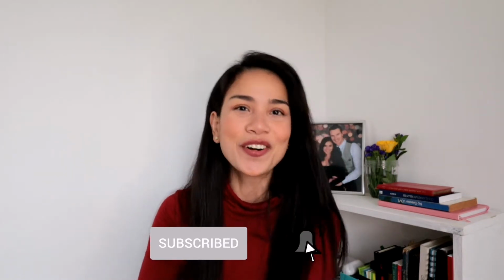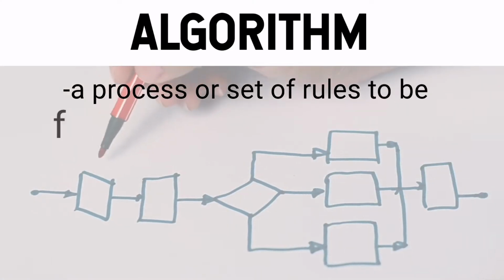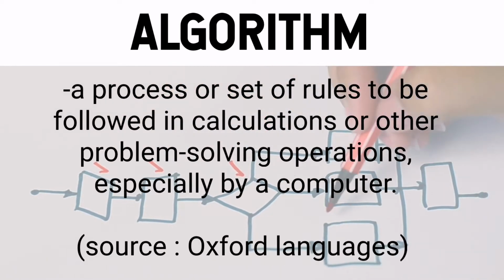How to understand YOUTUBE ALGORITHM in 2021 | 2021 UPDATE | YouTubeTips for beginners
Hello everyone! It's Wednesday and I'm back for another Youtube Tips video. Today, we will talk about ALGORITHM! And why it's important for you to understand how it works and how it can help your channel. I will be sharing 5 key points to simplify your understanding on this powerful tool.

GEARS THAT I USED:
Wide angle lens
Smallest action camera

Verse for today:
Wait on the Lord; Be of good courage, And He shall strengthen your heart; Wait, I say, on the Lord!Psalms 27:14 NKJV